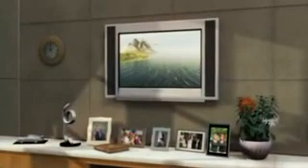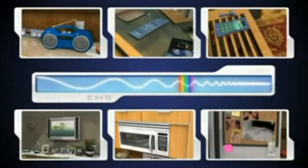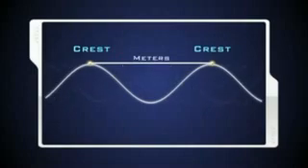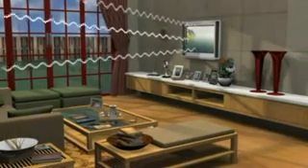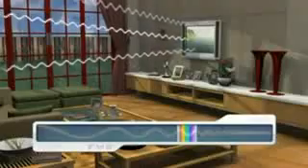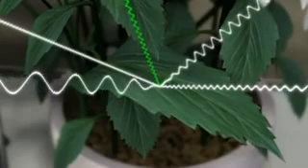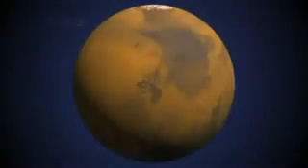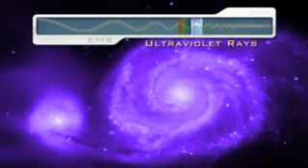Bahaya Radiasi Radio, Kulkas NASA SCIENCE